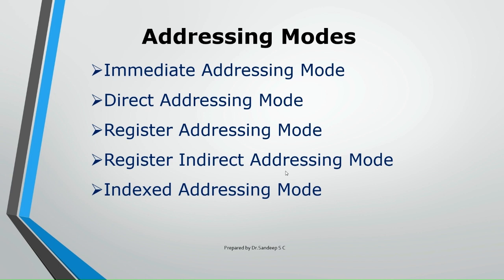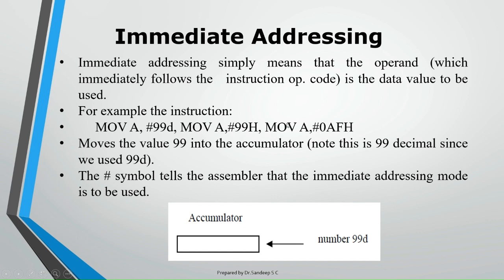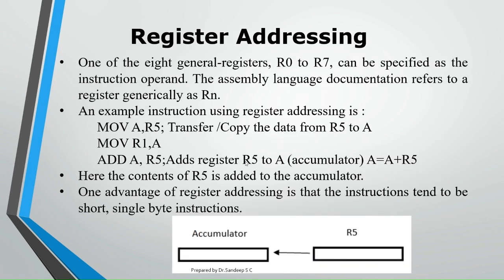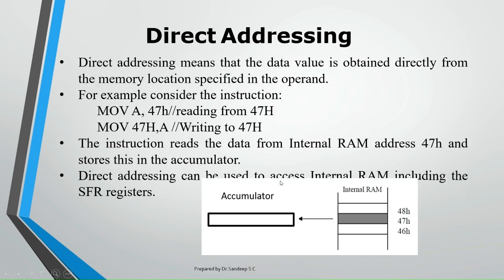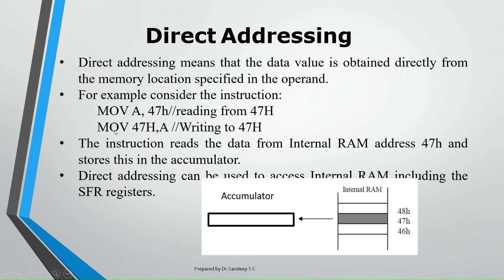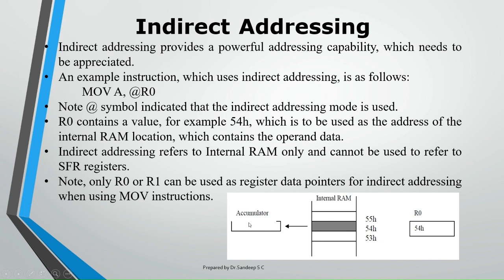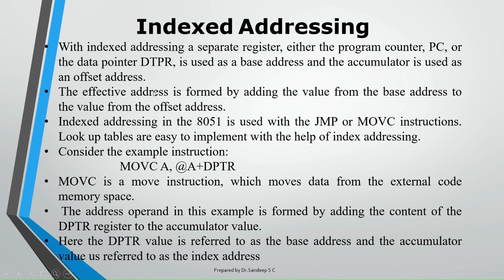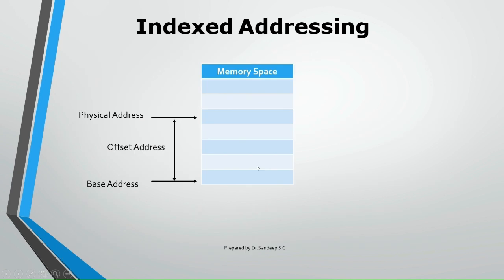3 Addressing Mode Part 1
8051 Addressing Modes Explained | Complete Tutorial with Examples | Embedded Systems

In this video, we explore 8051 Addressing Modes in a simple and easy-to-understand way. If you are learning Microcontrollers, Embedded Systems, or preparing for interviews and exams, this video will help you clearly understand how data is accessed in the 8051 architecture.

We cover each addressing mode with clear examples and practical explanation so you can confidently write assembly programs for 8051.
🔹 Topics Covered:

✔ Register Addressing Mode
✔ Direct Addressing Mode
✔ Register Indirect Addressing Mode
✔ Indexed Addressing Mode
✔ Relative Addressing Mode
✔ Bit Addressing Mode